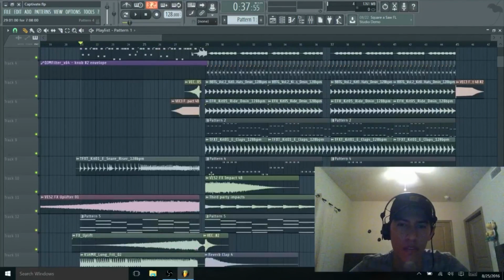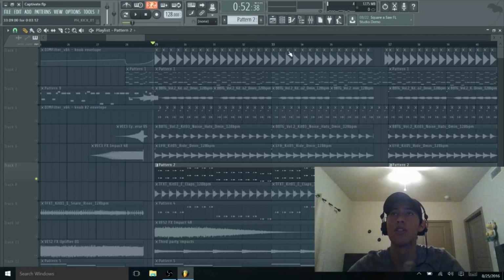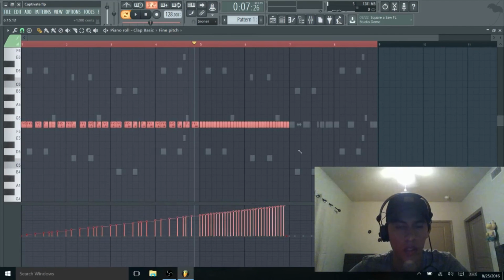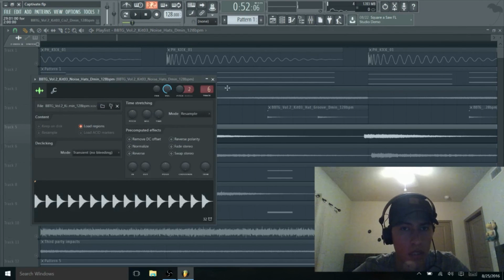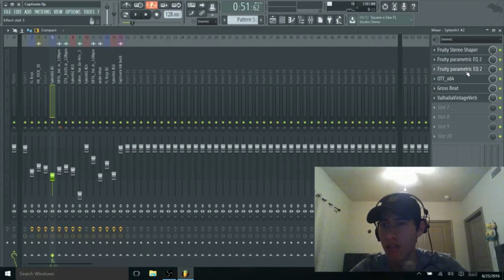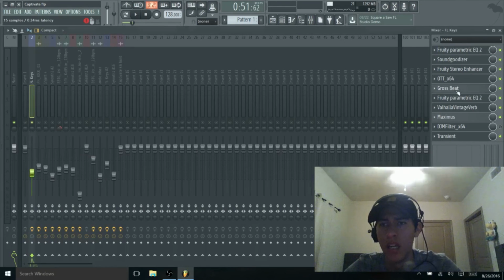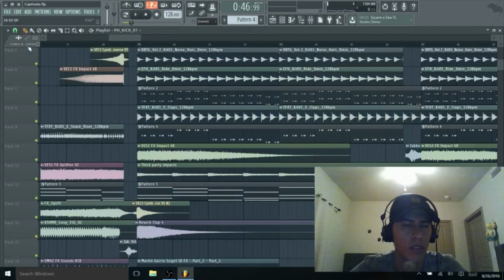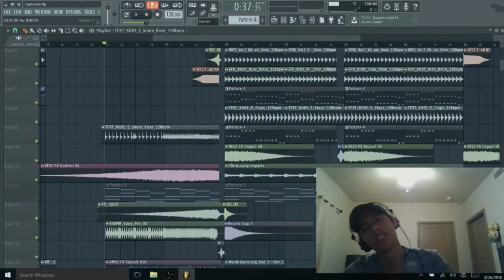How to make the BEST PROGRESSIVE HOUSE | Stadiumx, Dimitri Vangelis & Wyman, Third Party, etc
Here are important points on how to make the groovy progressive house tracks that artists like Stadiumx make. There is also mixing of leads and bass in this video. Enjoy!